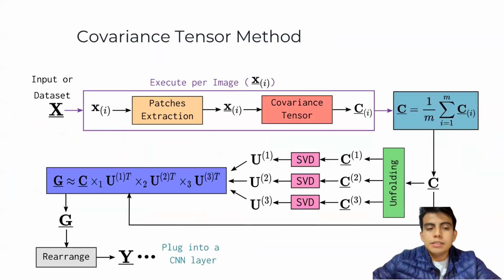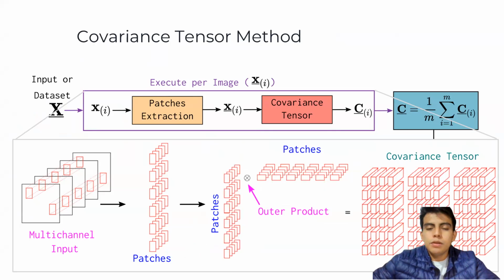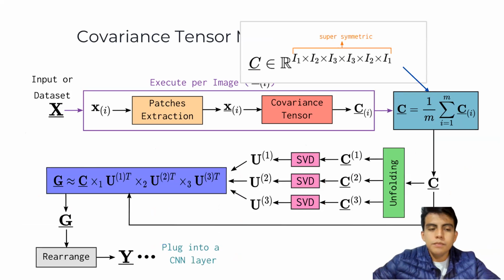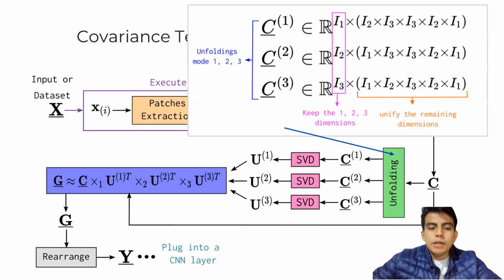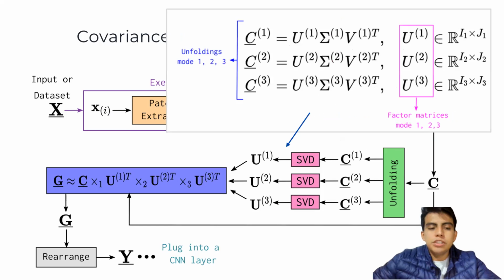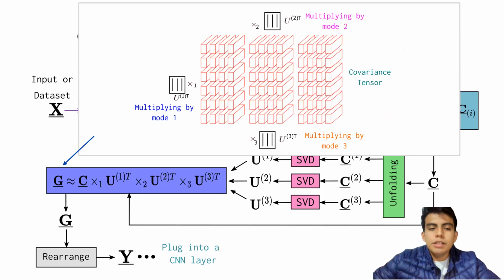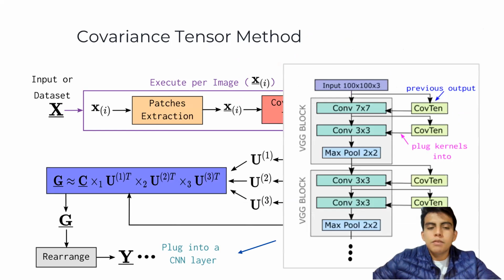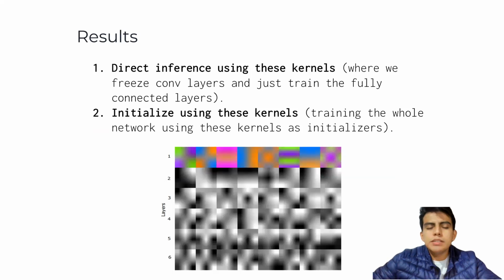EEML 2022 - Covariance Tensor Decomposition for Convolutional Neural Networks [Poster]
This video is part of a poster presented at Eastern European Machine Learning Summer School 2022